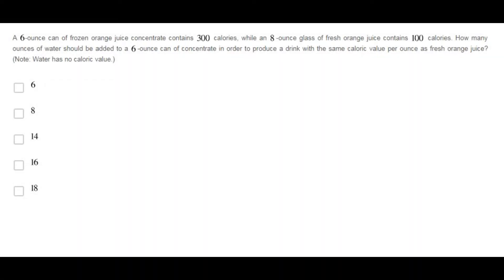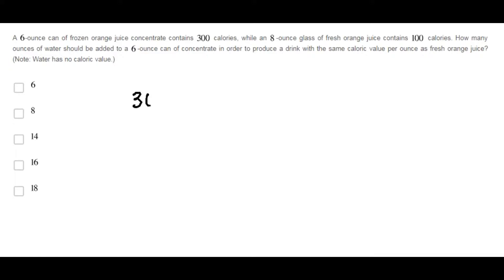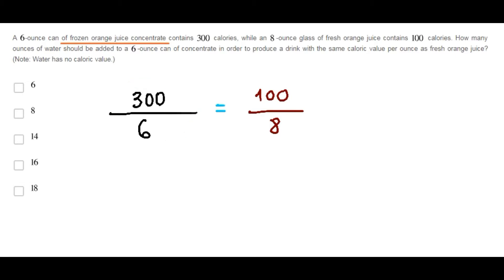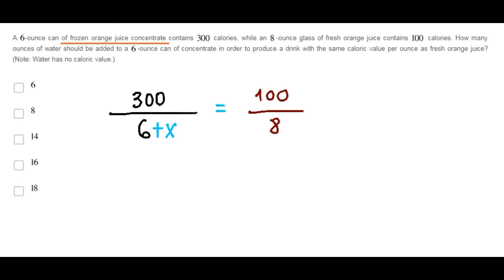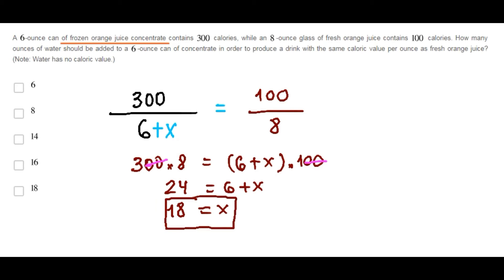Question 06-B. Lesson 06. Averages-Mixtures. Mixtures